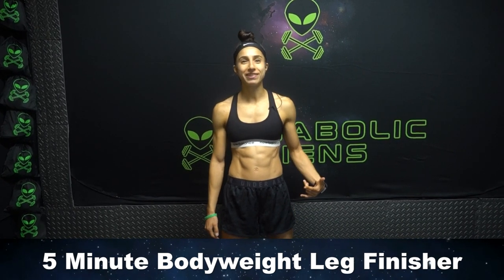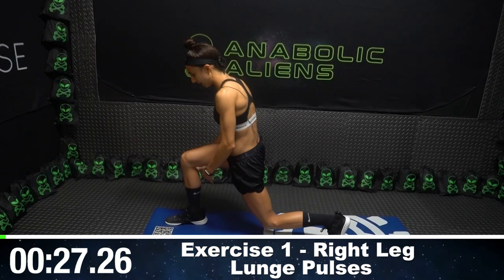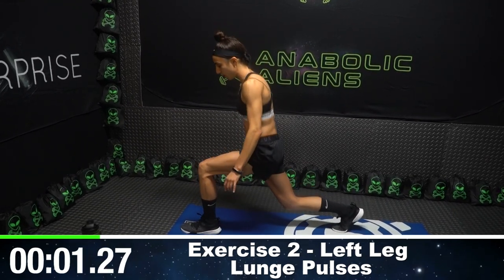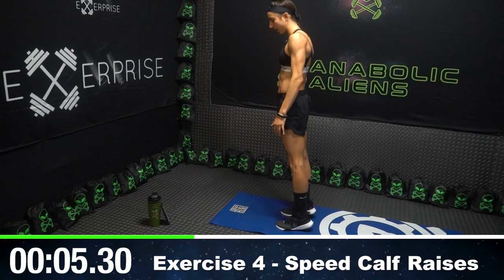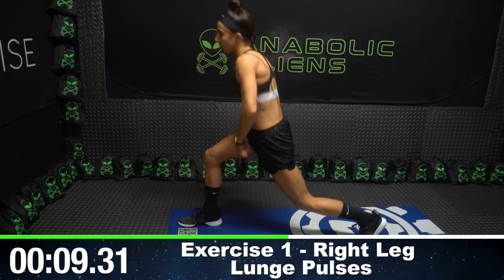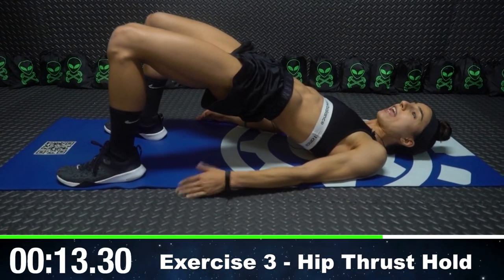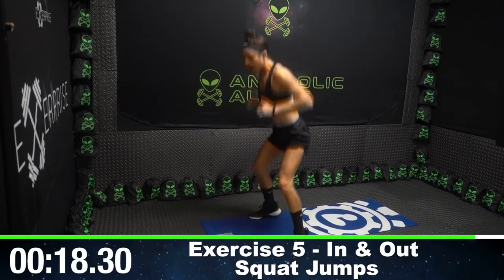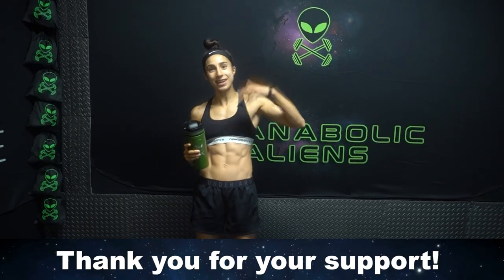5 Minute Bodyweight Leg Workout At Home Finisher | Intense Burnout!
Use this 5 minute bodyweight leg workout as an intense finisher at home!
Official Anabolic Aliens video of: 5 Minute Bodyweight Leg Workout At Home Finisher | Intense Burnout!

Use this bodyweight leg workout as a finisher to burnout your leg muscles at home! You will be doing 5 exercises using the intervals of 30 seconds high intensity followed by 0 seconds rest so it's a 30/0 interval which will have you repeat each exercise twice for a total 5 minute circuit. Make sure to push yourself to get as many reps as possible. There is no equipment needed so your bodyweight will be applying the tension. This is a follow along routine with a timer on screen for you to stay on track. Let's get them gains out of this world together with this intense 5 minute bodyweight leg workout at home finisher!

Exercises:
1. Right Leg Lunge Pulses
2. Left Leg Lunge Pulses
3. Hip Thrust Hold
4. Speed Calf Raises
5. In & Out Squat Jumps